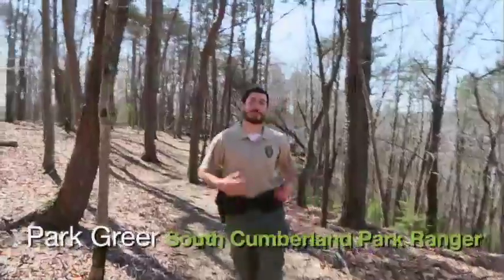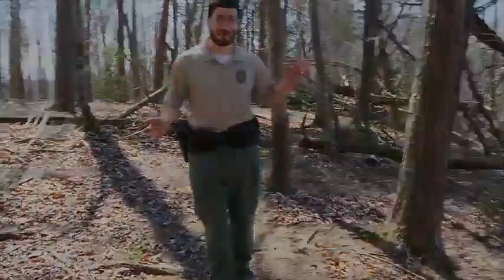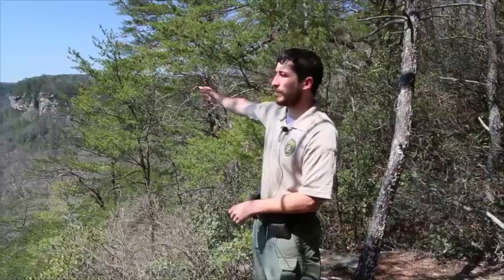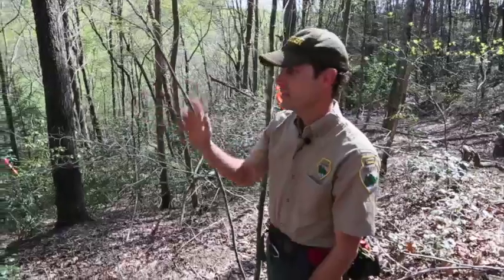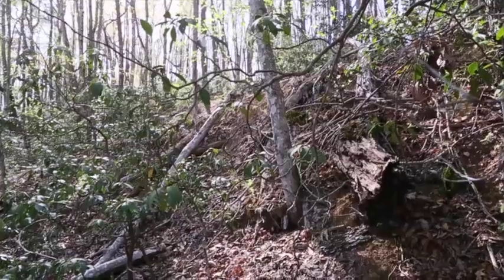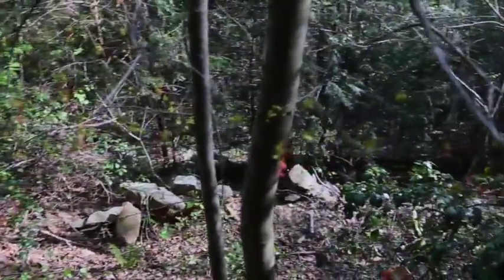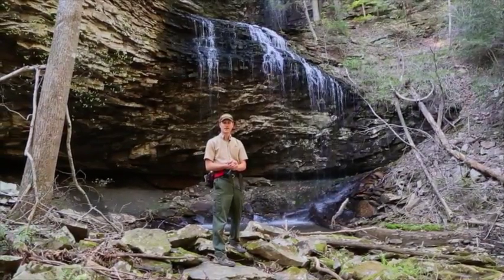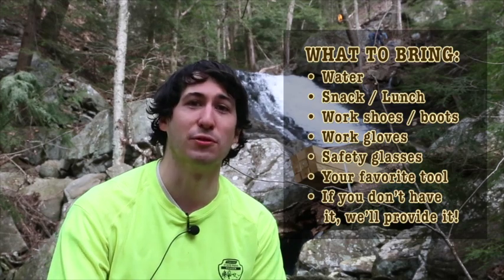Fiery Gizzard Reroute | April 2016 update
Join Rangers Jason Reynolds and Park Greer as they take you on a preview of Phase 2 of the reroute of the famed Fiery Gizzard Trail in South Cumberland State Park, Tennessee